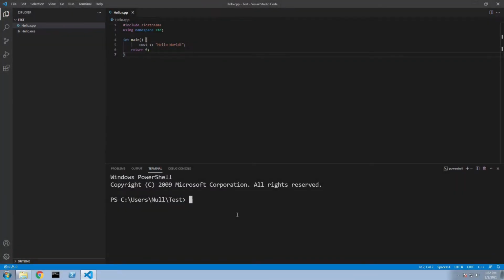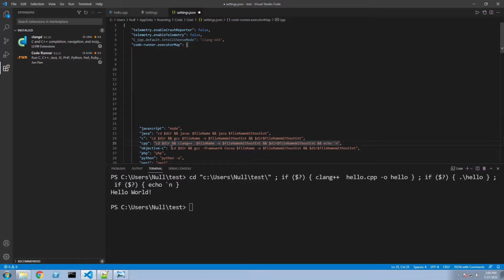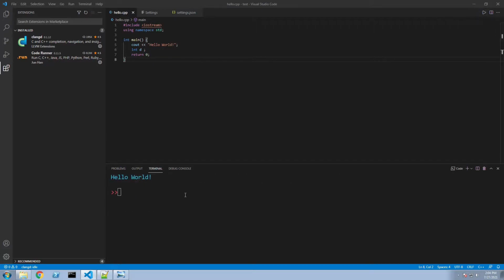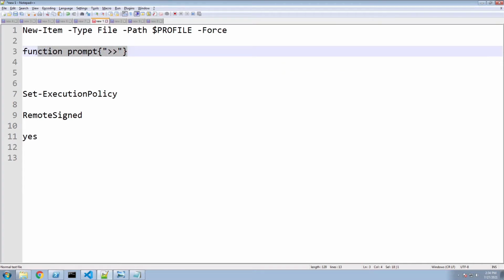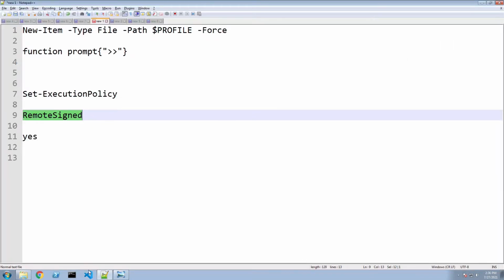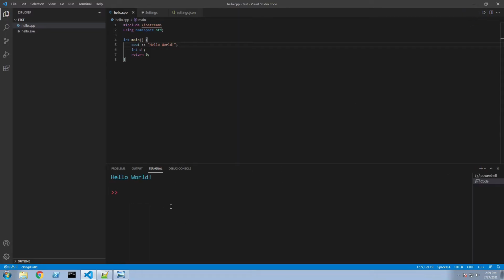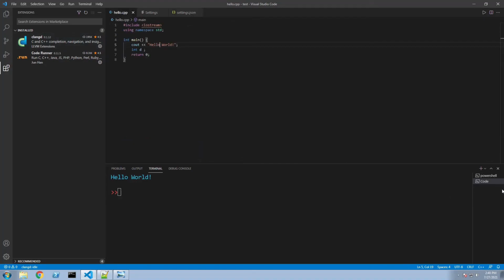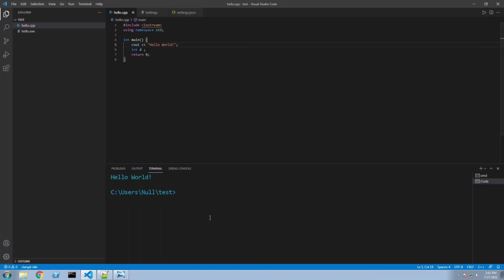How to change VsCode Terminal color and path: detailed explanation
Change VsCode terminal Color: Detailed explanation

go to Code Runner extension settings
search for Executor Map and then click Edit in settings.json
depending on the programming language that you use add the following in Bold
Be aware to replace g++ with clang++ in case you use clang

PowerShell

"cls && function prompt{\"››\"} && $Host.ui.rawui.foregroundcolor = \"cyan\"  && cd $dir && g++  $fileName -o $fileNameWithoutExt && $dir$fileNameWithoutExt && echo `n && $Host.ui.rawui.foregroundcolor = \"red\"",

CMD

"cls && color 3 && cd $dir && g++ $fileName -o $fileNameWithoutExt && $dir$fileNameWithoutExt && echo.",
How to hide/customize PowerShell path

First create new profile

New-Item -Type File -Path $PROFILE -Force

function prompt{"››"} //change it to ››

function prompt{" "} // hide it

Set-ExecutionPolicy

RemoteSigned

yes

To restore deafult option

Set-ExecutionPolicy

Restricted

How to hide/customize Command Prompt path

setx prompt $g$g  // change it to ››

setx prompt $s   // hide it completely

for more option/info
visit

setx prompt $p$g  // reset to default settings